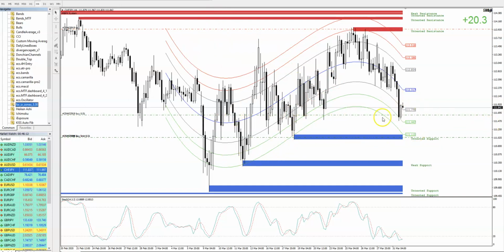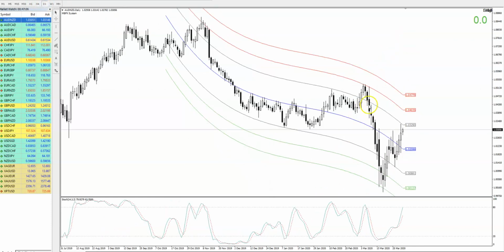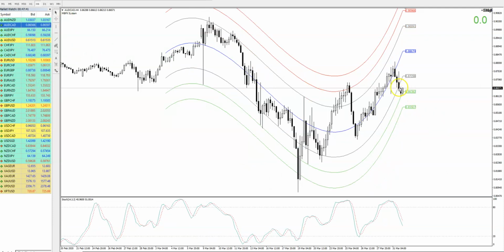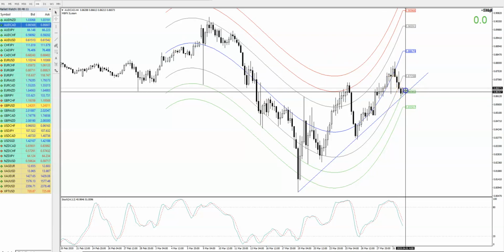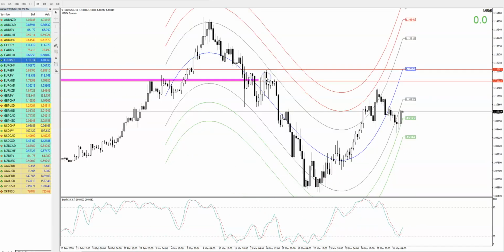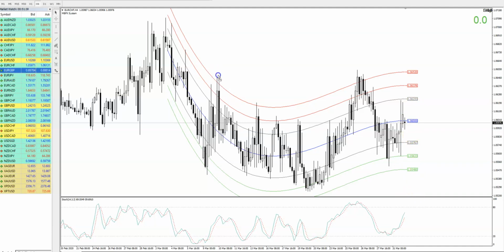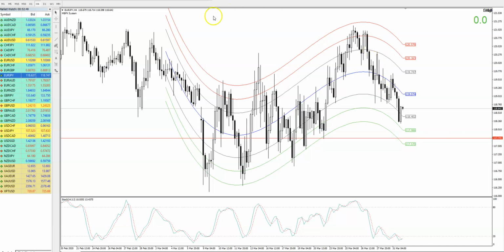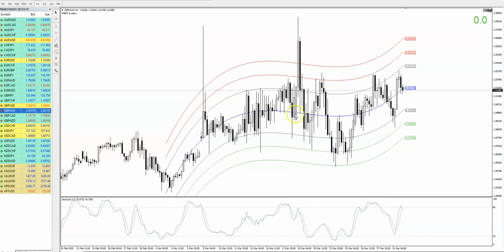WEEKLY MBFX TRADE IDEAS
The way, I use the MBFX system I have  over a 90% win rate  !!

For scalping, day or swing trades. This system is awesome.